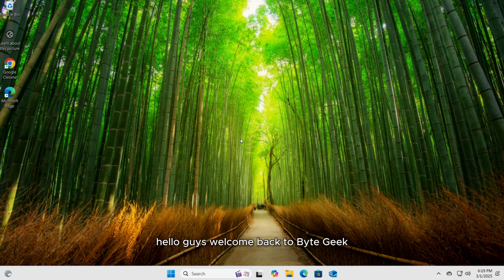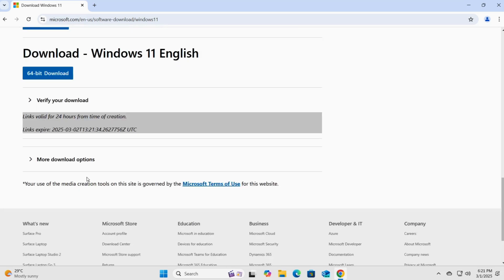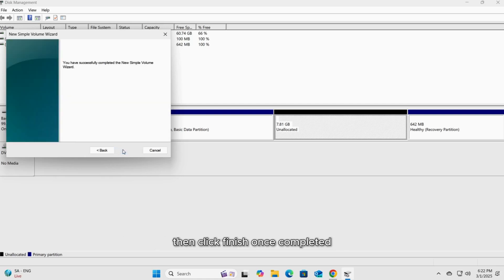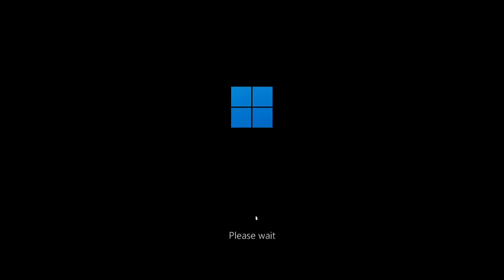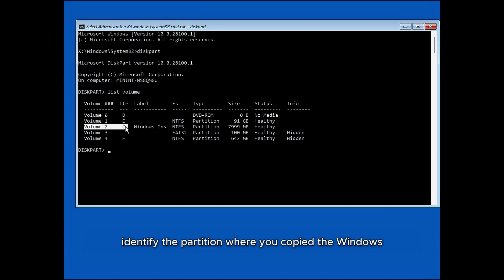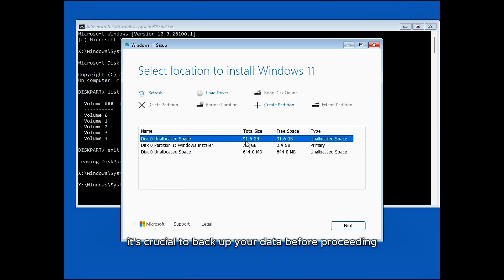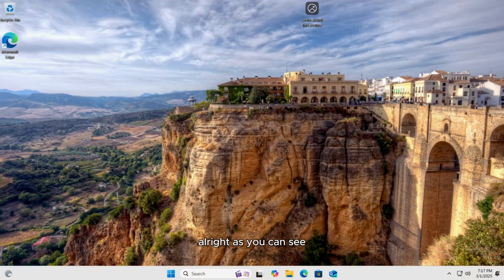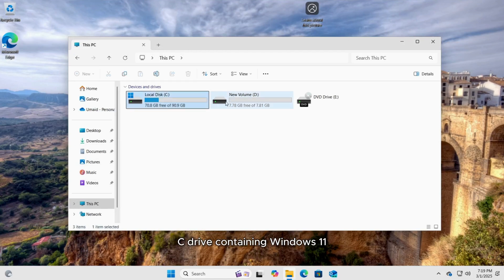Install Windows 11 Without USB - Run From Your PC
In this step-by-step tutorial, I'll walk you through the easiest way to perform a clean installation of Windows 11 directly from your PC-no bootable USB or DVD required! Whether you lost your USB, don't have one on hand, or just want to skip the hassle of creating a bootable drive, this method has got you covered.

We'll go over everything you need to know, from downloading the Windows 11 ISO, creating a partition, and launching the installation, to getting Windows 11 up and running smoothly and efficiently.

✔️ No extra tools needed
✔️ Fast & easy installation method
✔️ Perfect for when you don't have a USB or lost yours

⚡ What You'll Learn in This Video:
✅ How to download and mount the Windows 11 ISO file
✅ How to create a partition for installation
✅ How to install Windows 11 without a bootable drive
✅ Bonus tips for a smooth installation!